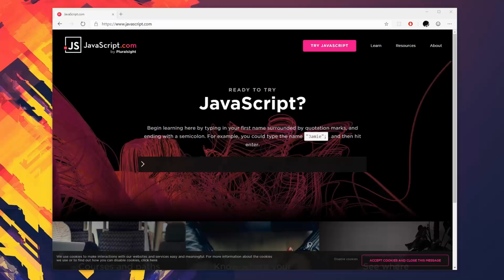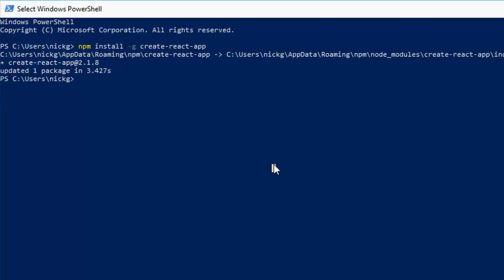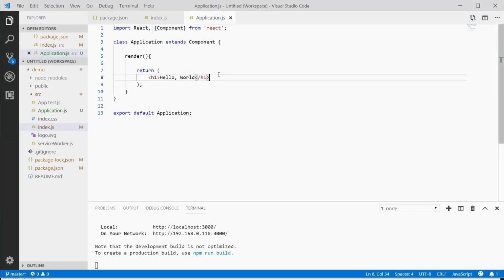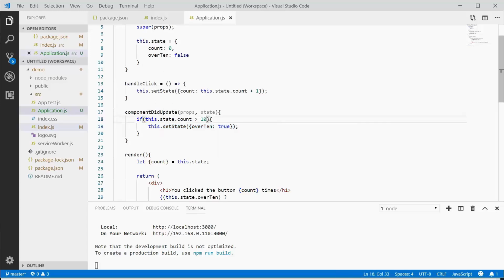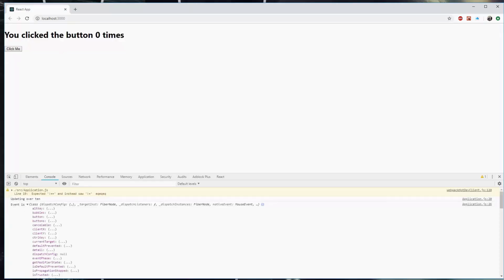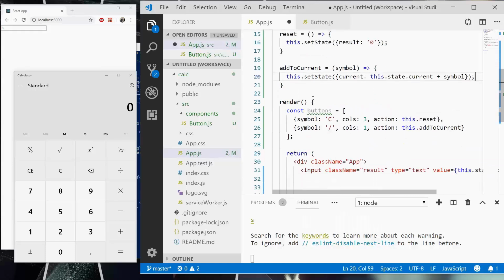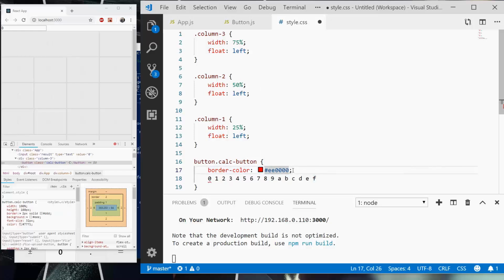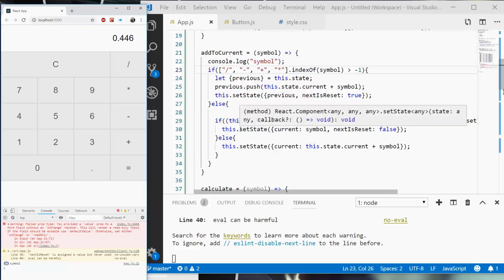Full-Stack JavaScript Tutorial for Beginners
Get started as a full-stack JavaScript developer with this 2.5 hour tutorial for beginners! In this video we will get started with NodeJS and move onto a React development project. This video is a 2.5 free preview pulled from The Complete Full-Stack JavaScript Course on Udemy. If you enjoy this video feel free to checkout the complete course.

Time Stamps
00:00 Intro to the Course
11:59 NodeJS Environment Setup
24:24 Breaking Down a ReactJS Project
37:33 Writing a React Component
46:24 The React Lifecycle
51:19 The React State
1:06:35 Understanding Component Props and Re-rendering
1:24:12 Importing CSS into React Components
1:28:48 Calculator Project Part 1
1:47:30 Calculator Project Part 2